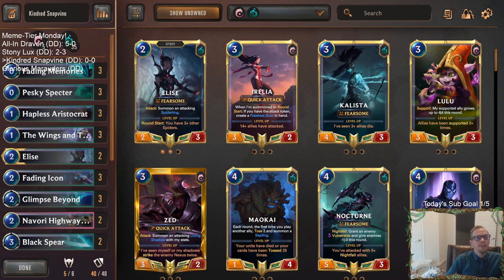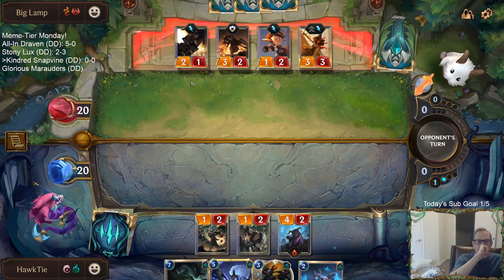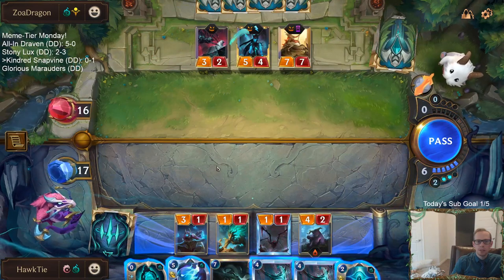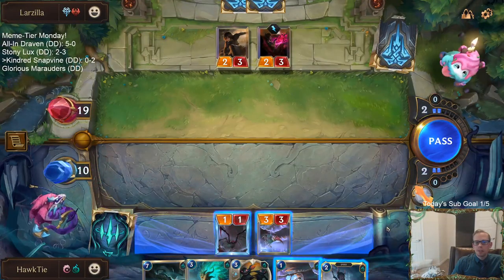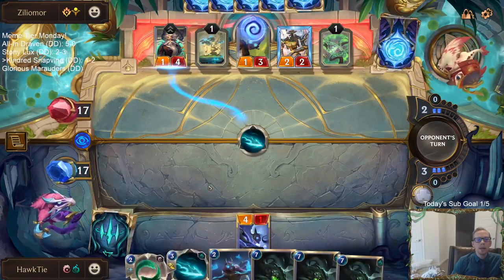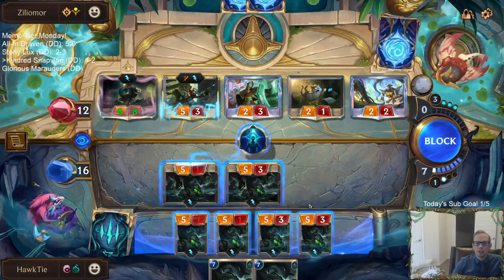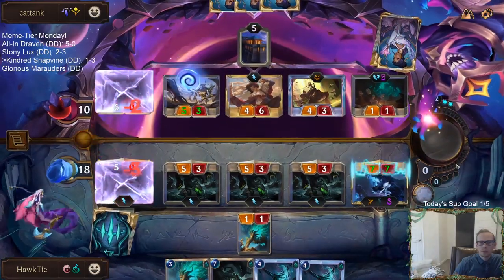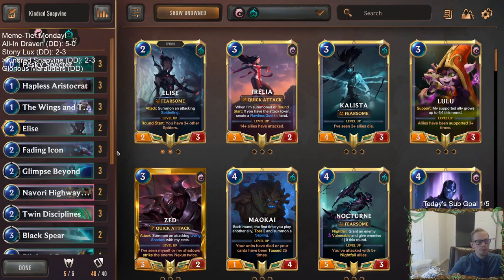Kindred Snapvine: Overgrown Snapvine slays for Kindred | Legends of Runeterra LoR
Legends of Runeterra Meme deck: Kindred Snapvine
Code:
CECAGAIFFMXTCAQDAUCA6AYEAUBQIBIBAICQEBACAECSENIBAEBDIAIDAIEQCBAFCABQCAQFAQAQCARRAEAQKHI
Champions: Elise, Kindred
Regions: Shadow Isles, Ionia

Intro 0:00
Match 1 v. Pirate Aggro 2:25
Match 2 v. Kalista 7:27
Match 3 v. Sejuani Swain 13:07
Match 4 v. Zilean Ekko 18:13
Match 5 v. Akshan Taliyah 27:20
Conclusion 36:38